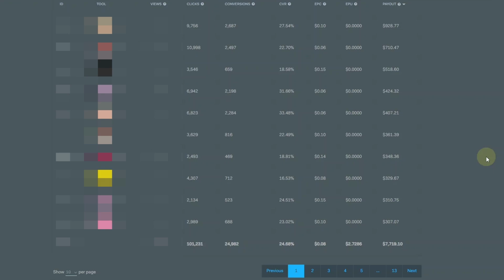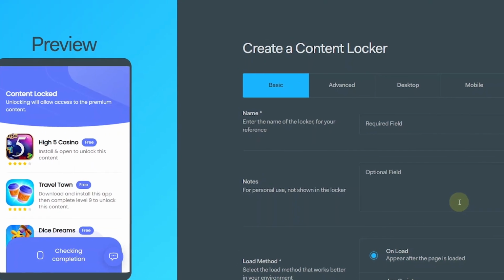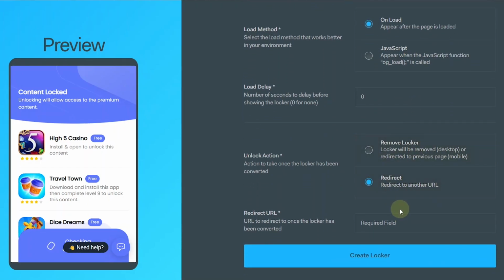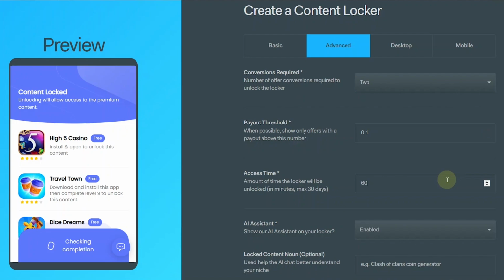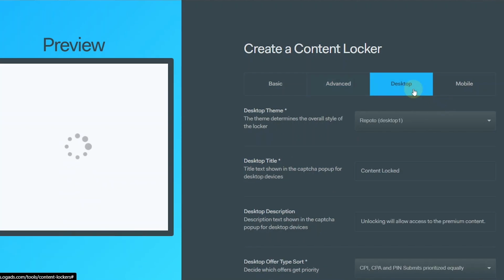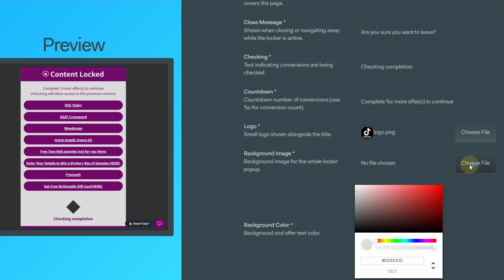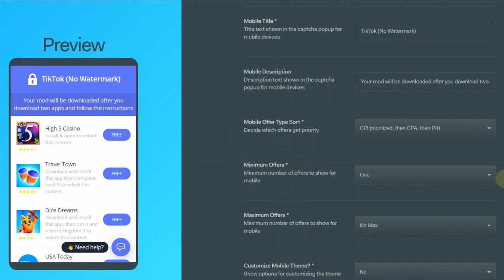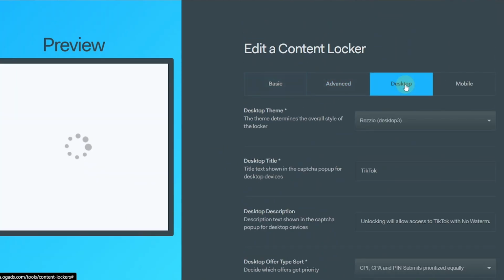How to Create a Content Locker with OGAds (Increase Conversion Rate)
In this video I am going to show you How to Create a Content Locker on OGAds, that will increase your conversion rate, step by step. With this Content Locker, you can start making money online with OGAds. So, listen and follow my instructions carefully and at the end you will be confident in creating a content locker on OGAds to start earning.